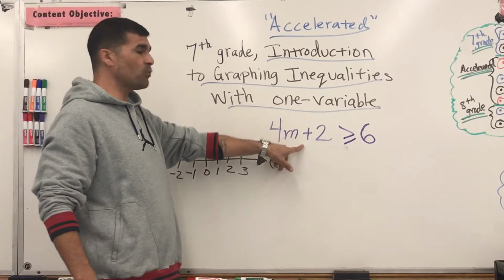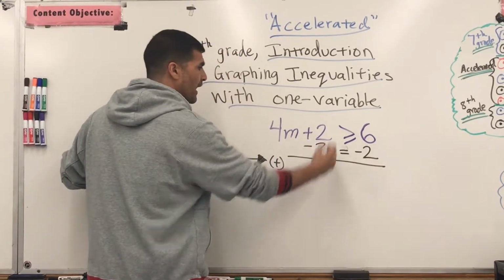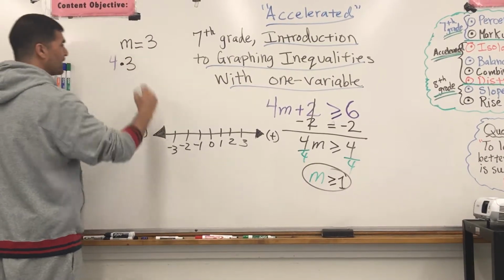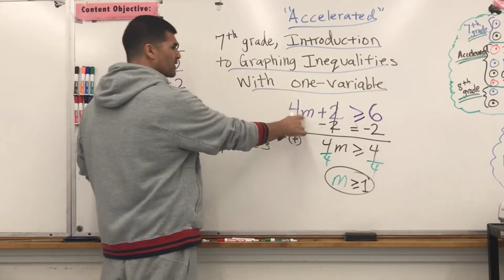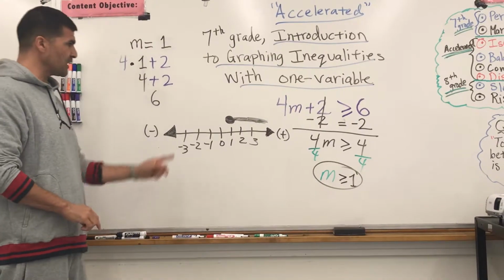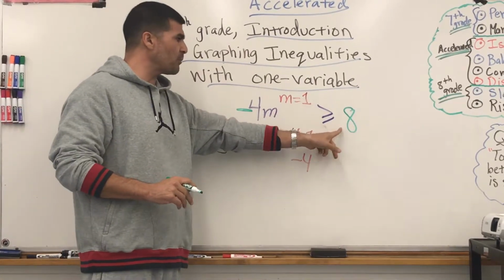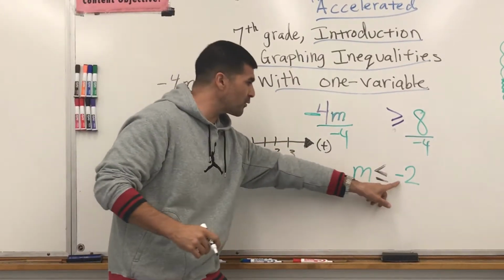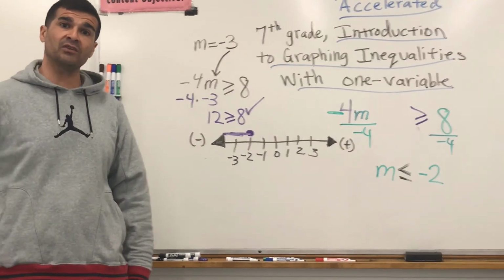Graphing inequalities with one variable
How to graph an inequality with one variable